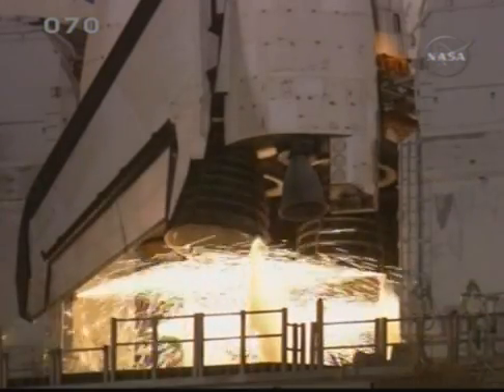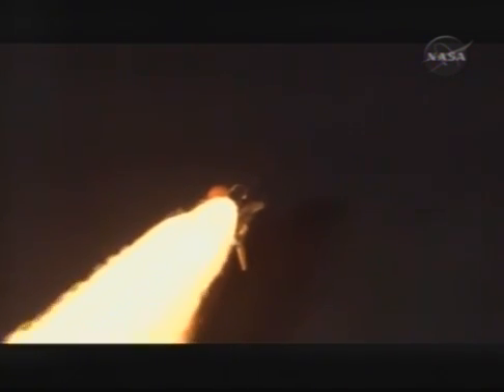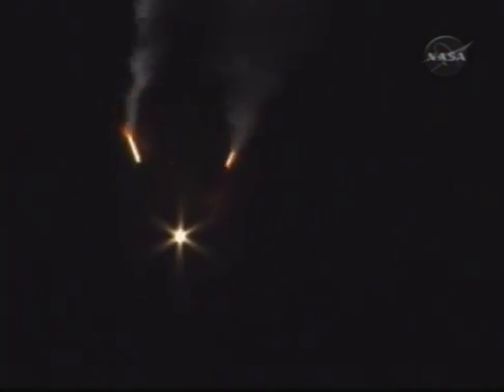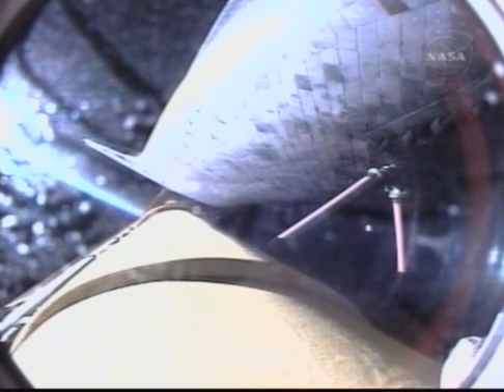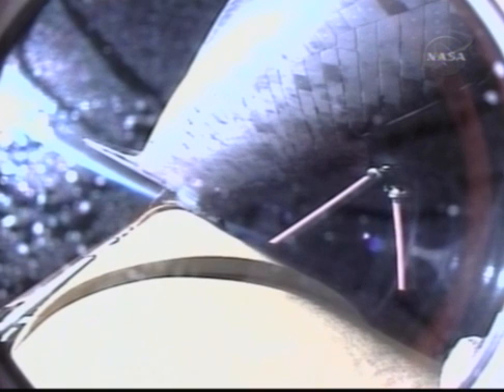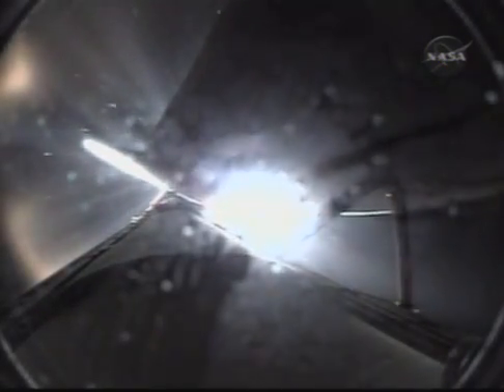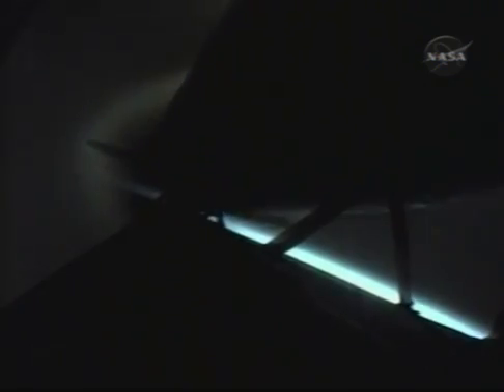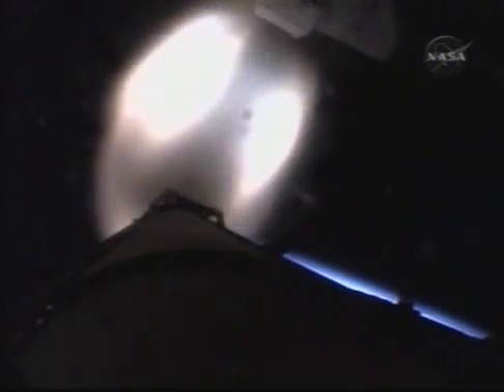sts119 launch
sts-119 launch